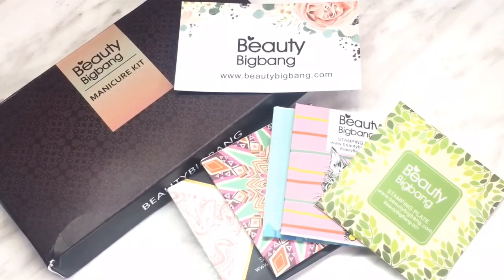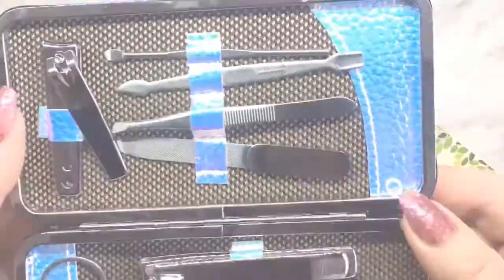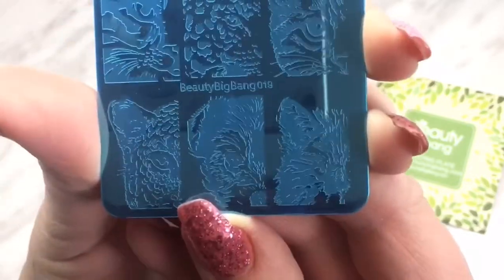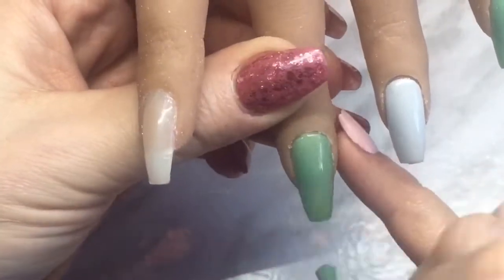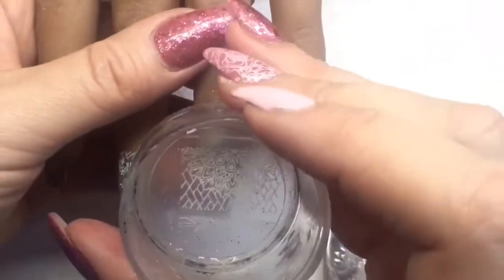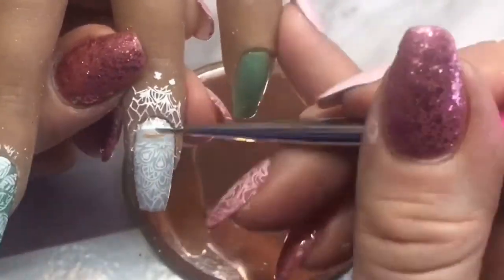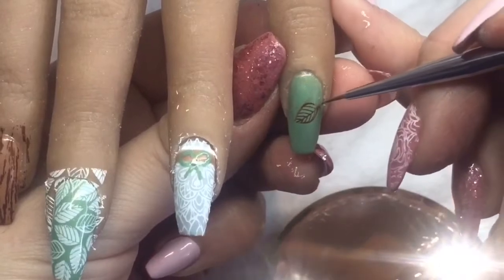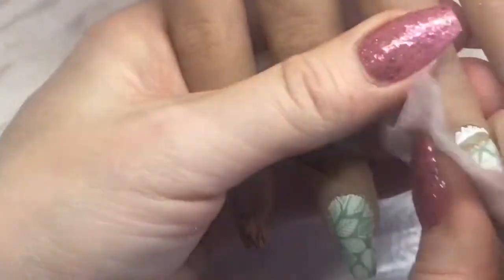Wood Grain/Leaf/Stamping Design/Beauty BigBang